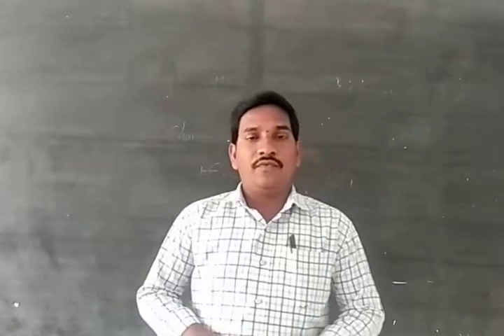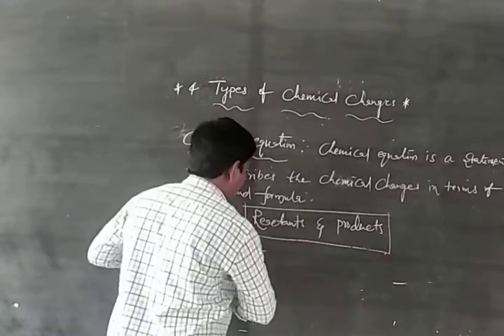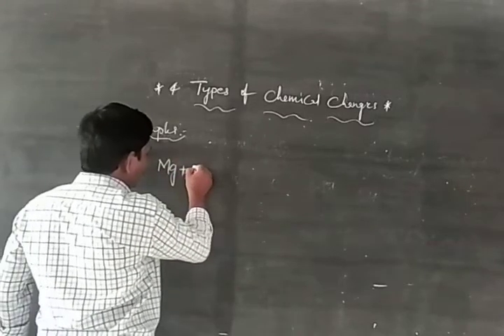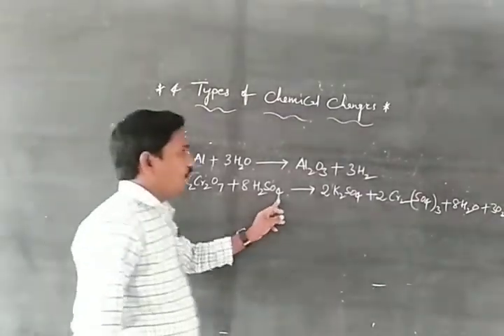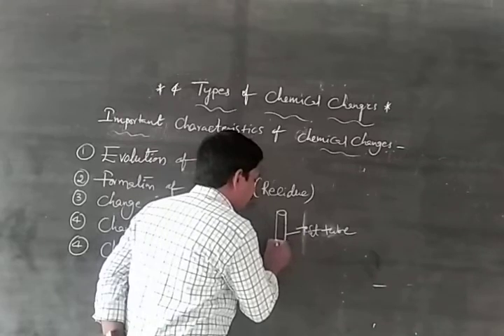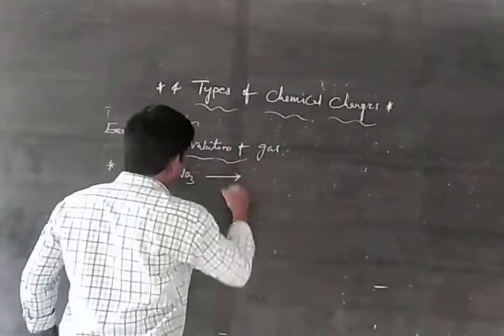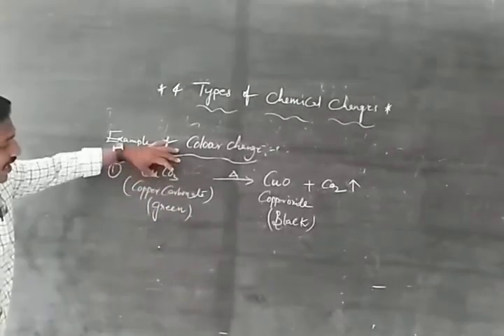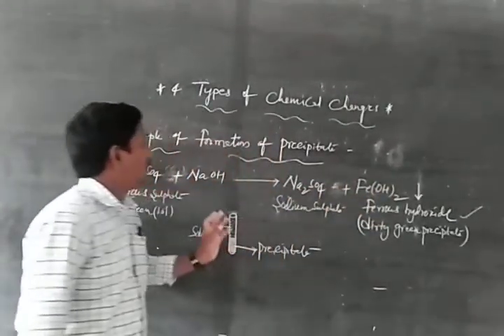Day 11 8th IIT Chemistry Chemical ChangesVID 20201017 160411